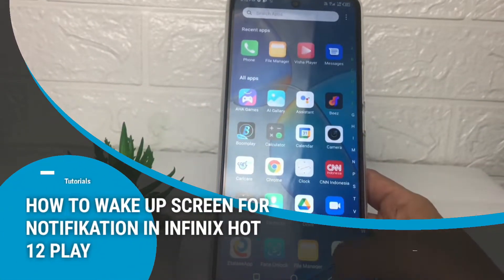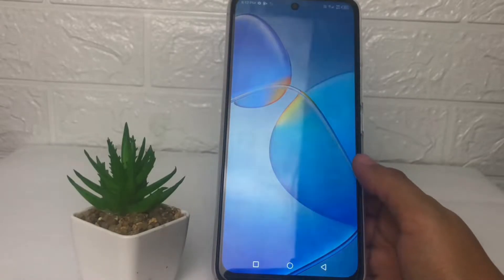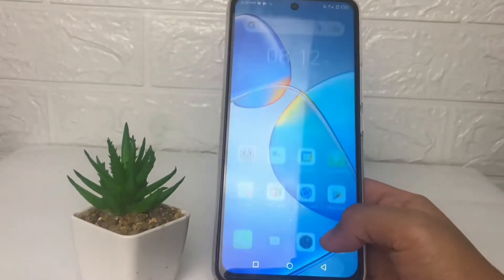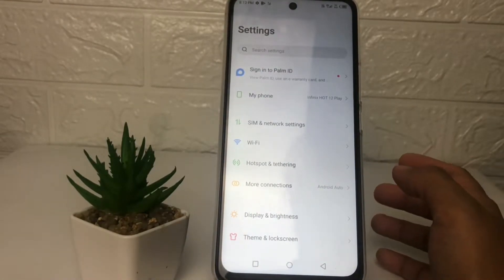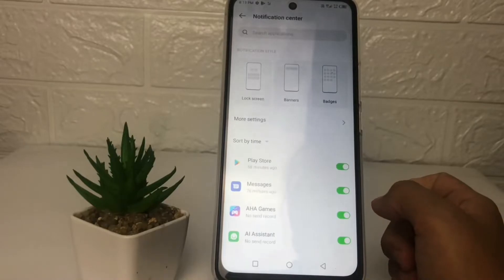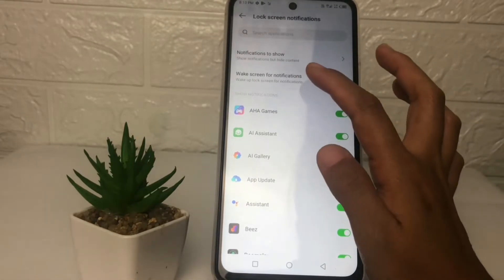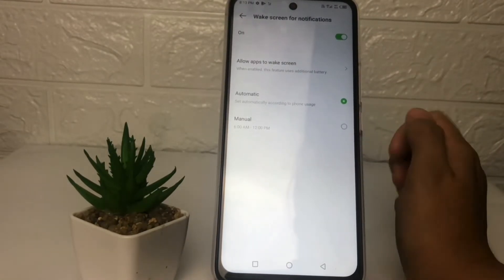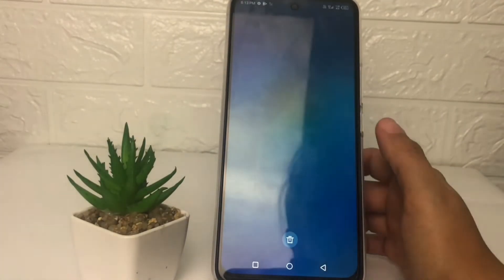How To Wake Up Screen When Notification Comes In Infinix Hot 12 Play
Hi, in this video i'll show you how to wake up screen when notification comes in infinix hot 12 play.

This video is related to :
how to wake up screen when notification comes,
how to wake up screen when notification comes in infinix,
how to wake up screen when notification comes on infinix hot 12 play,
wake up screen when notification comes in infinix hot 12 play,
infinix hot 12 play,